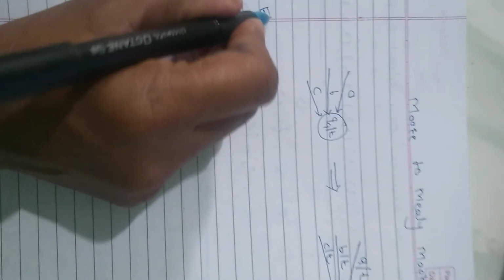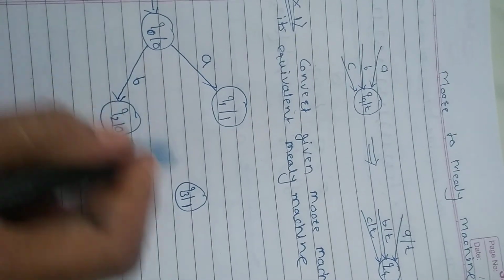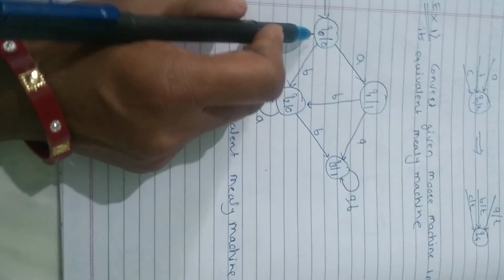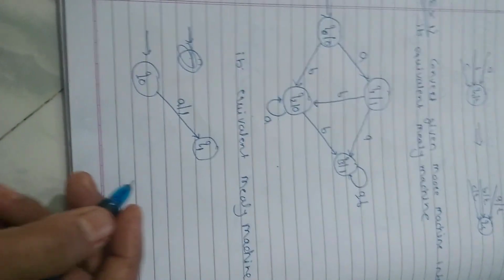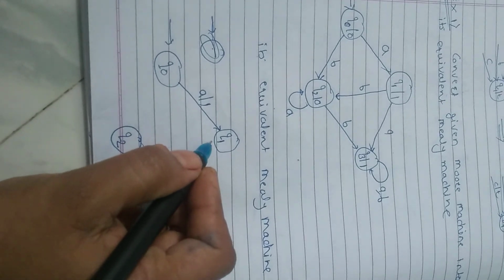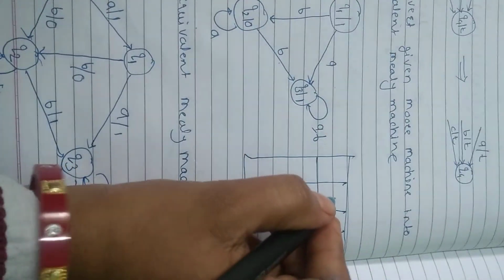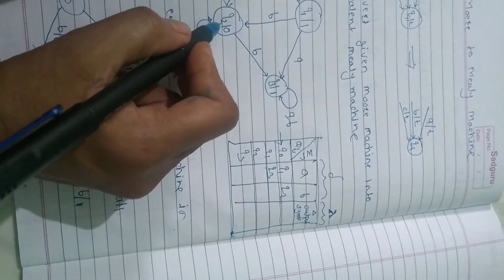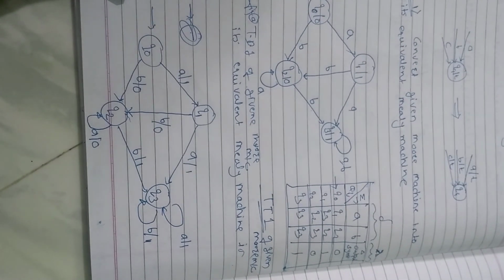SPPU TOC TE IT Video Lecture 6 Moore to Mealy machine conversion